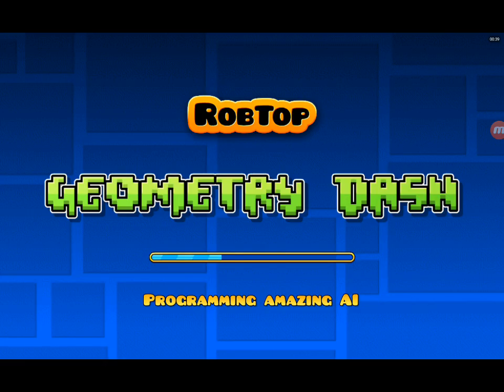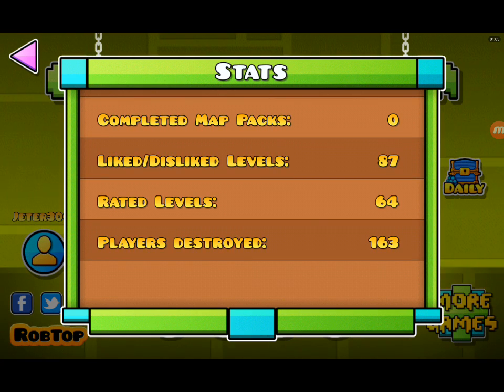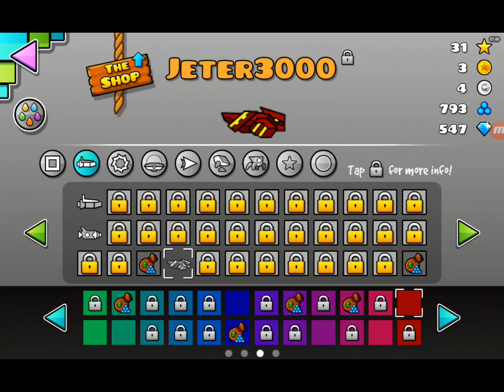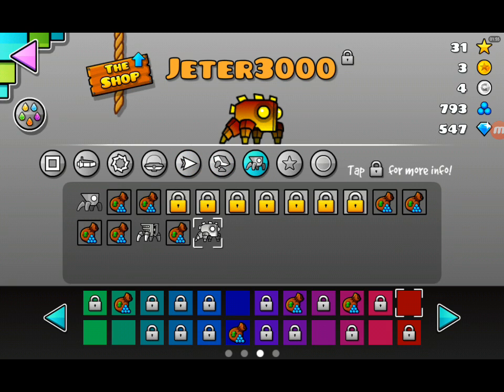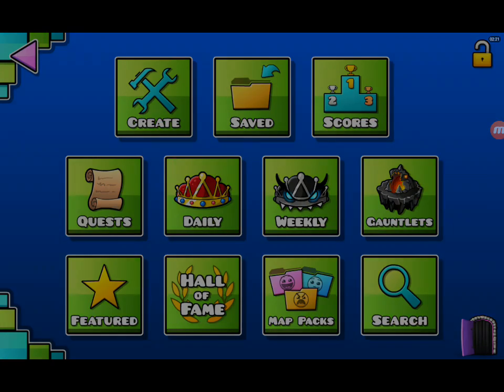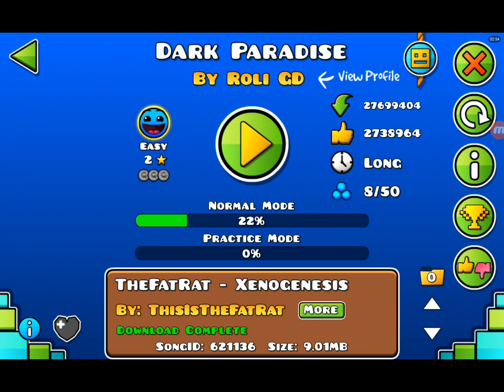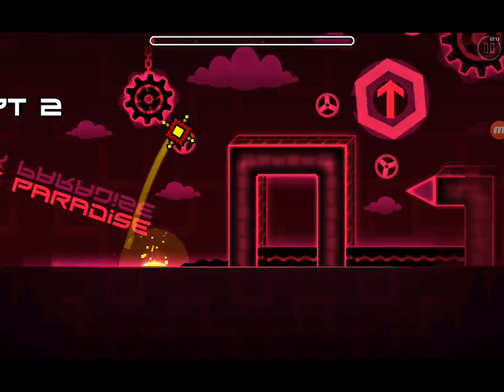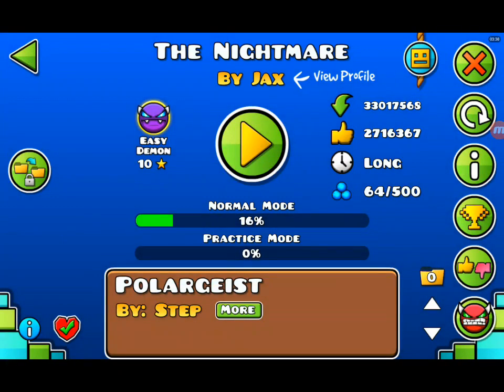Let's play geometry dash part 4 (Demo)